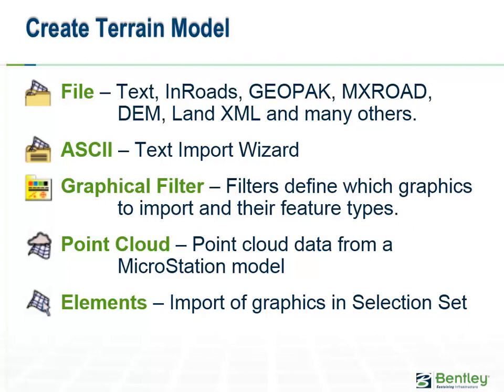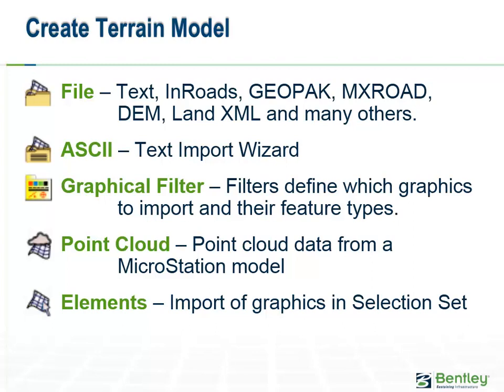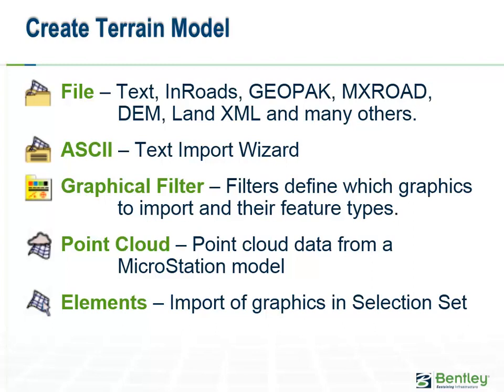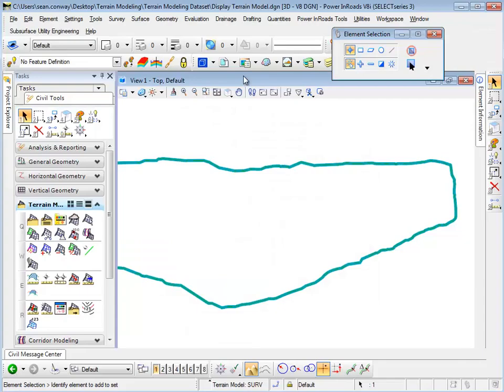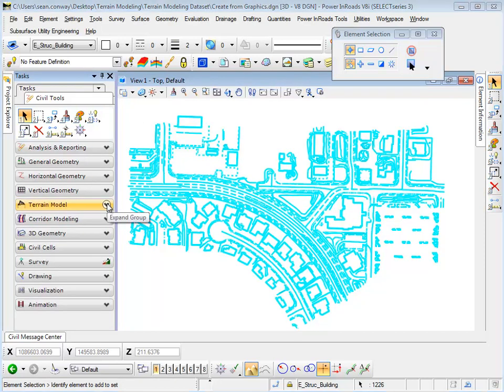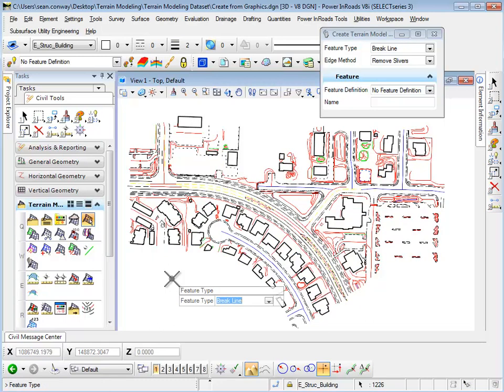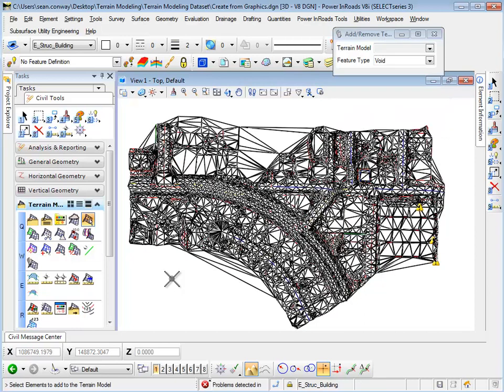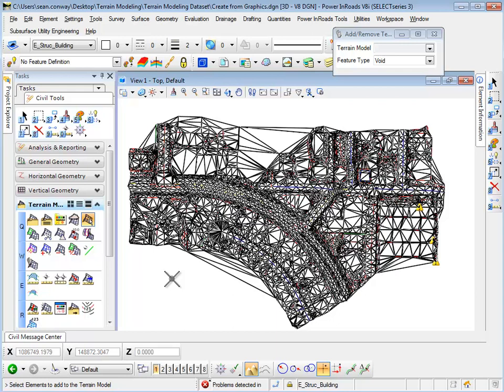2Create Terrain Model from Elements